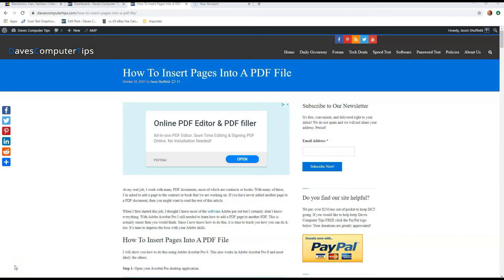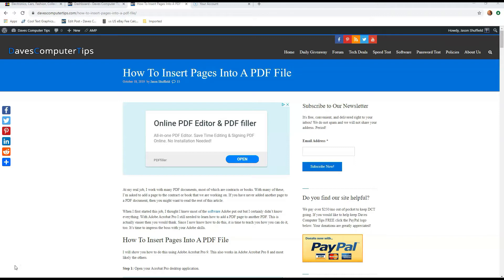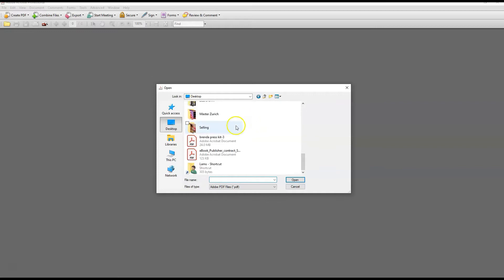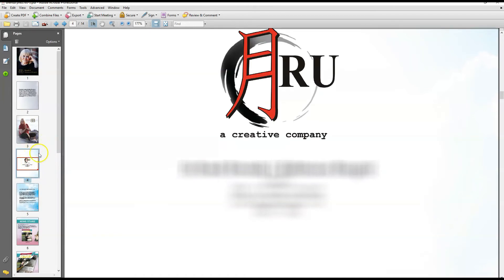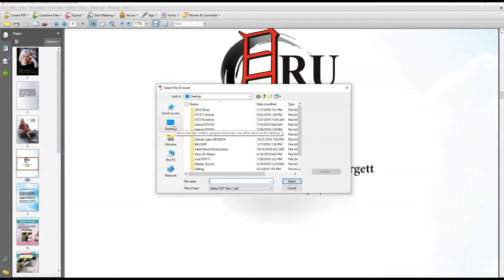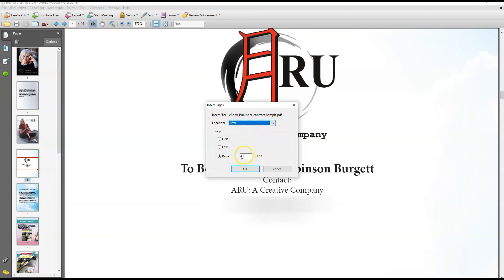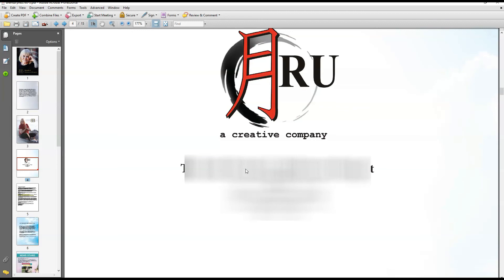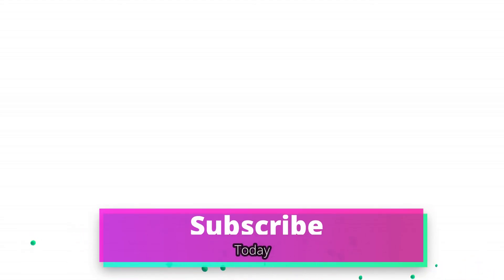How To Insert Pages Into A PDF File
If you ever wanted to know how to add pages to a pdf file then this video is for you. I will show you how to do this on Adobe Acrobat Professional 8. This has been also tested on Adobe Acrobat Professional 9 and works almost exactly the same way. Now sit back and start the video.